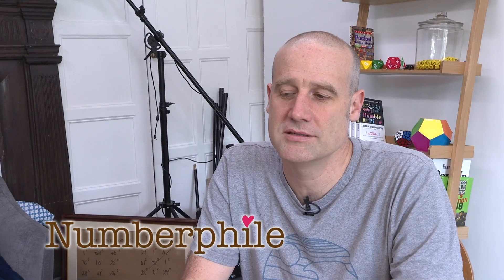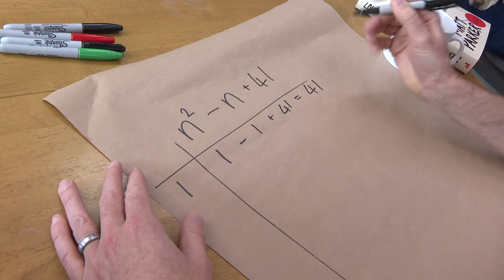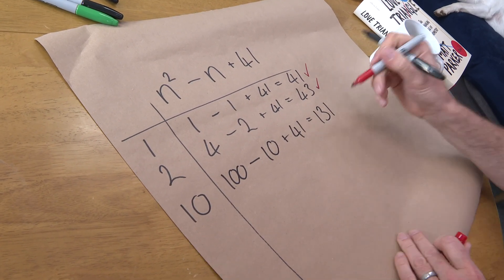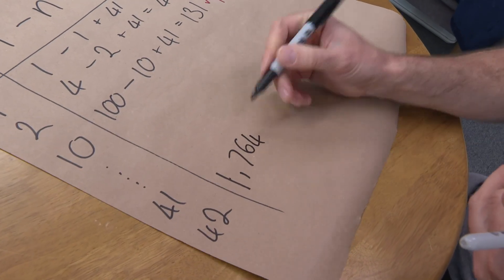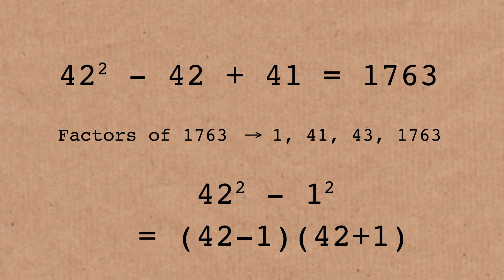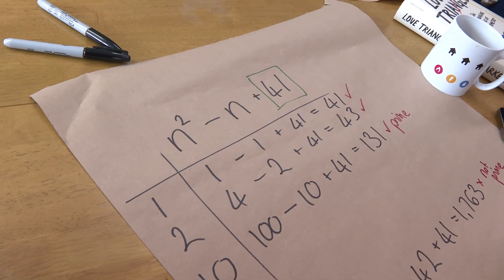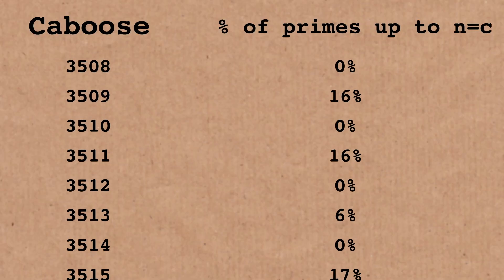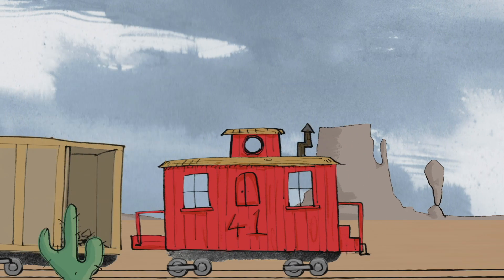Caboose Numbers - Numberphile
Matt Parker explores caboose numbers, also known as Euler's Lucky Numbers. --- More links & stuff in full description below ↓↓↓

Love Triangle on Amazon US (unsigned)
And on Amazon UK (unsigned)

Thanks to fact checkers from The Numberphile Society, including Debbie Chakour and CJ Smith.